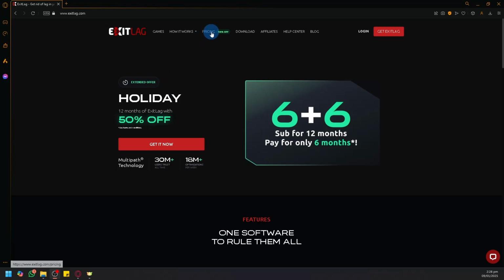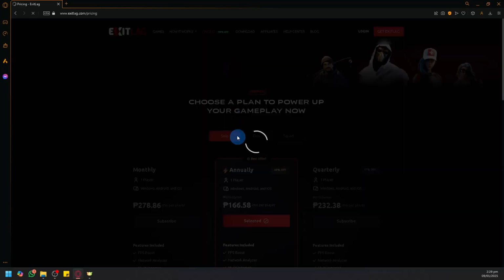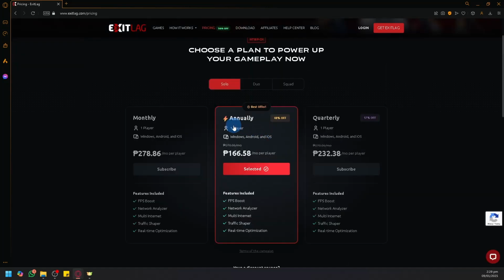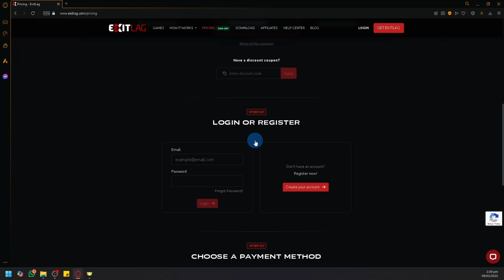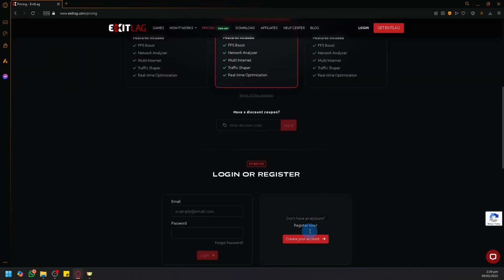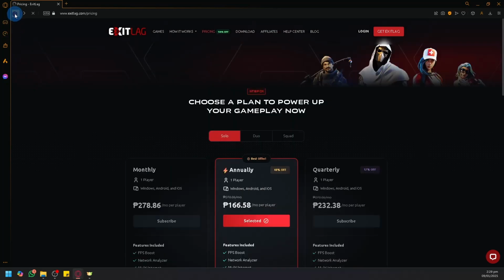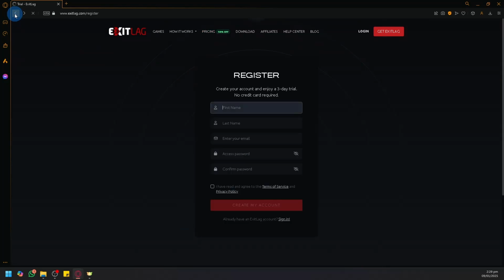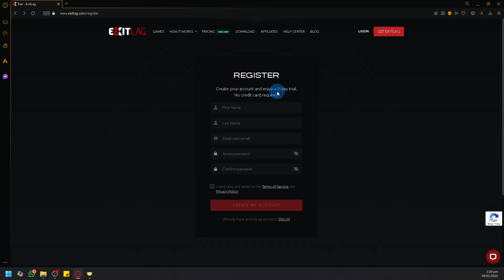How to Get Free Trial on ExitLag (Step-by-Step)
Discover how to get a free trial on ExitLag with this easy step-by-step guide. Improve your gaming experience with reduced lag and better connection stability.